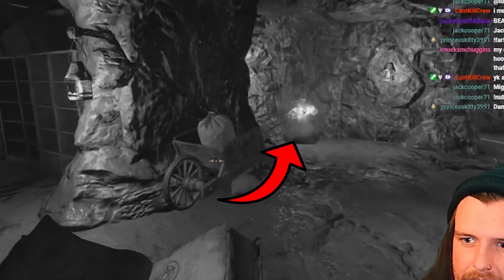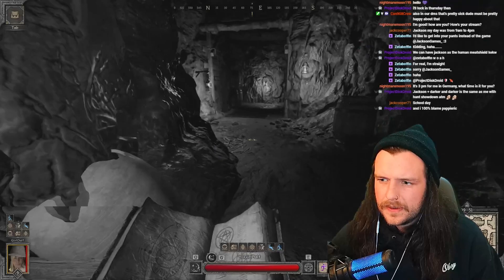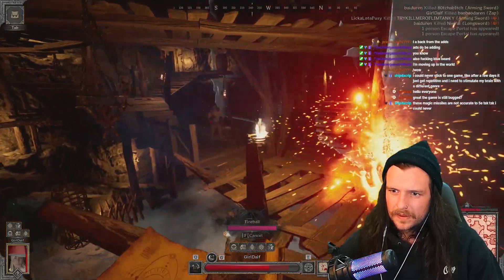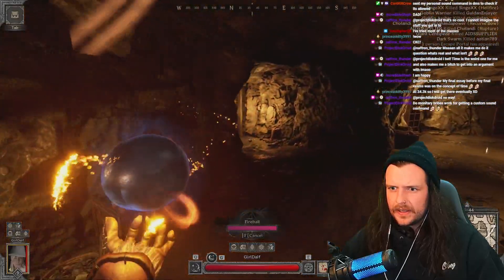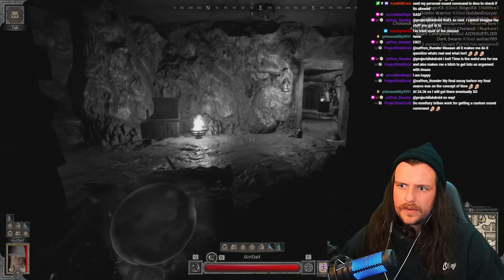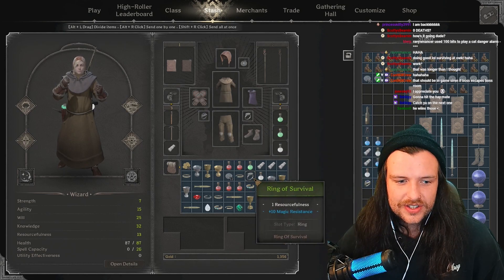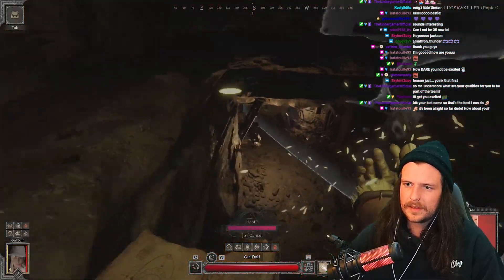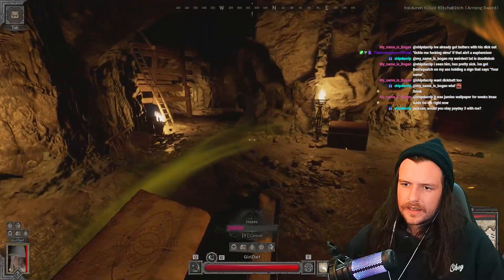Wizard Guide Dark and Darker (Solo Tips & PVP)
This dark and darker wizard guide will help you Solo wizards figure out how to play wizard in dark and darker. there's wizard pvp tips, wizard build tips and much more! this wizard guide for dark and darker WILL make you a better wizard!

This is mainly for solo and beginner wizards although all tips will help out wizards in dark and darker.

The dark and darker gameplay in this video are from my twitch channel Jacksongames_ and i play mainly wizard where i give tips and tricks, guides and help on the wizard class.